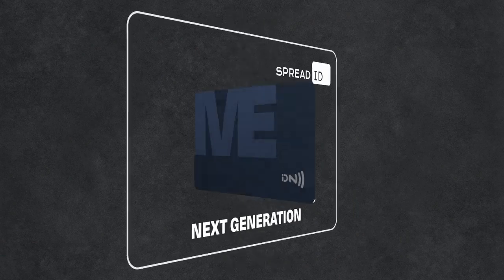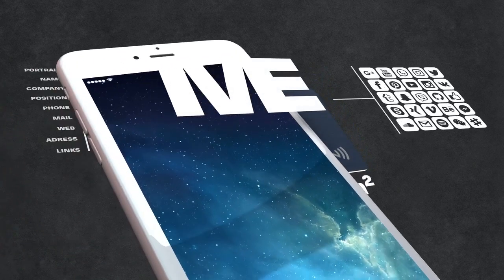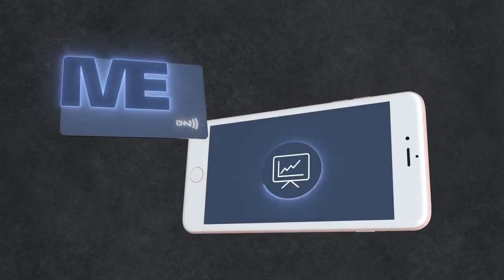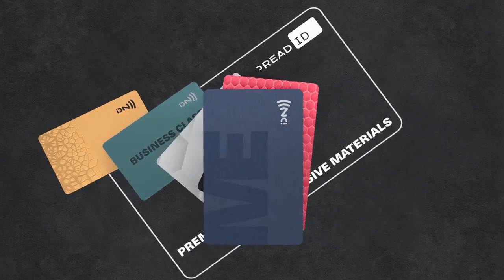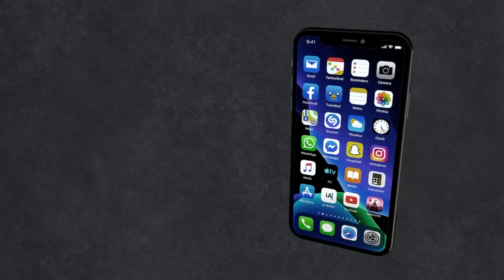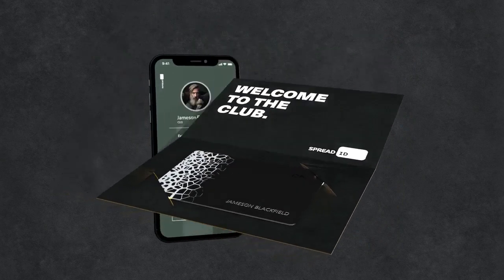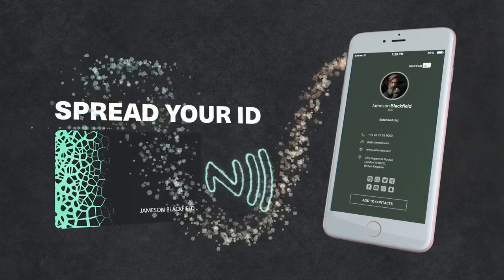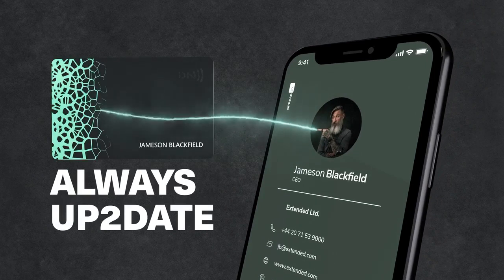Now on Kickstarter: Spreadid Smartcard - Your Digital Data And Id On The Go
SpreadID Smartcard - Your Digital Data and ID &quot;On the Go&quot;
The SpreadID Smartcards will change the way you spread personal information and professional data in a secure and simple way.